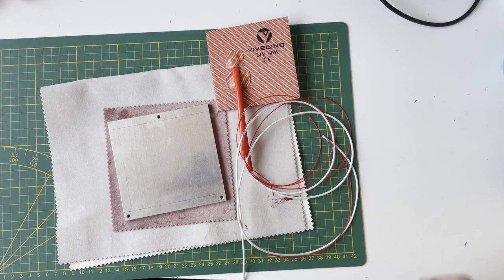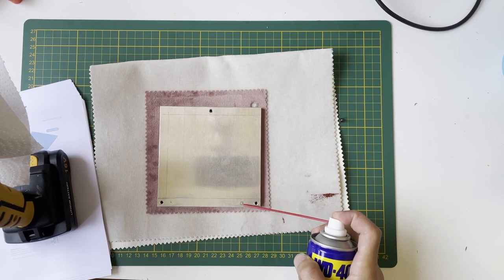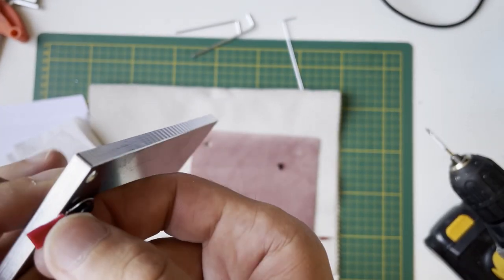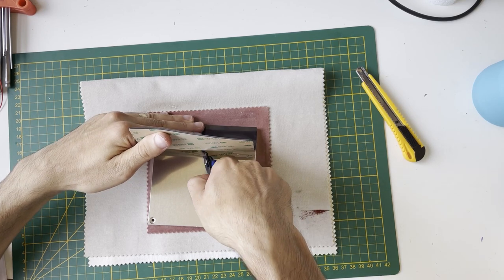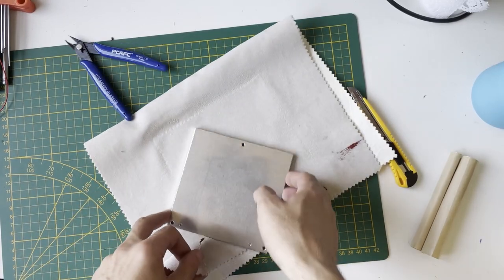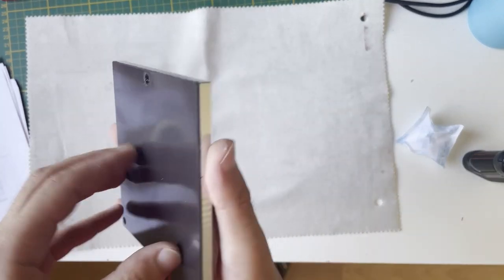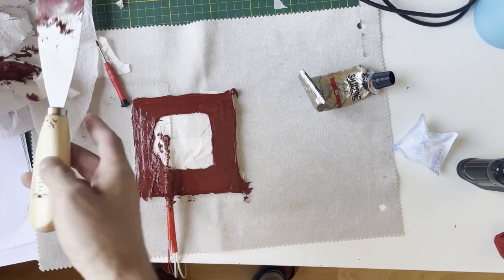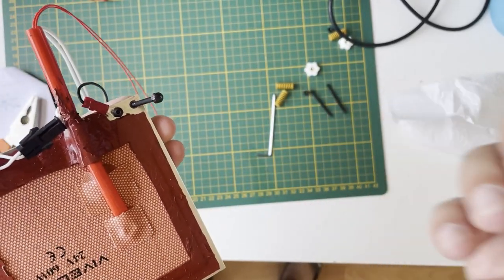Building Voron v0.1 - Bed [Ep9]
Voron v0.1 is CoreXY 3D printer. Due to its design, it is capable to print materials need high temperature and enclosure.

Heat Gun